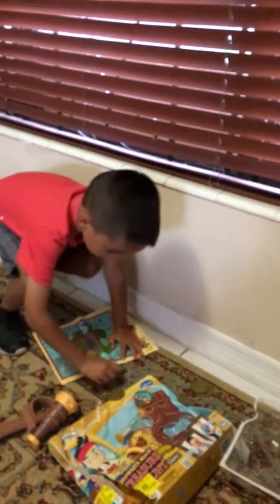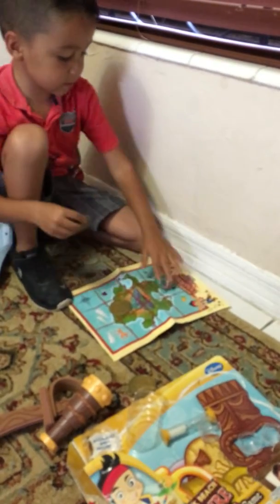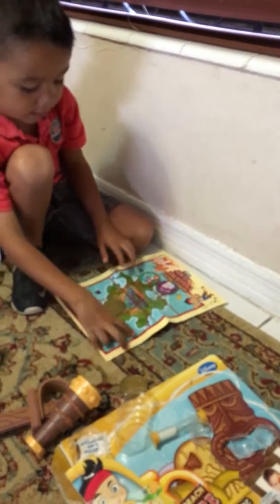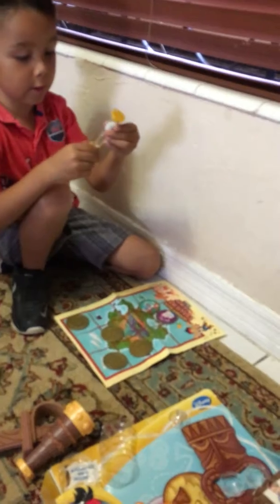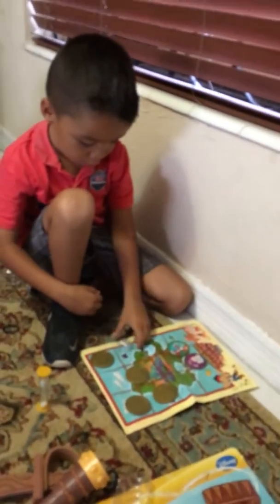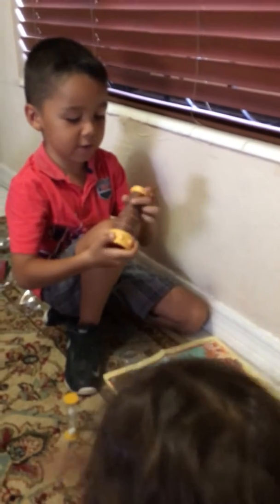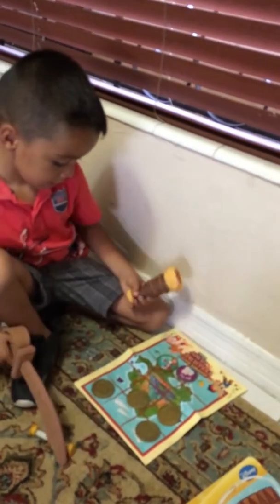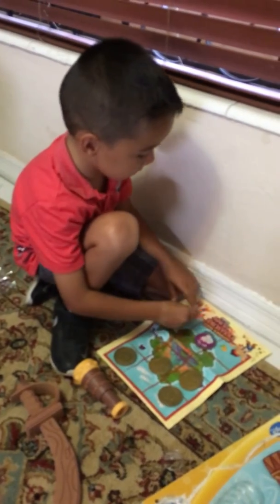Shipwreck beach treasure hunt review